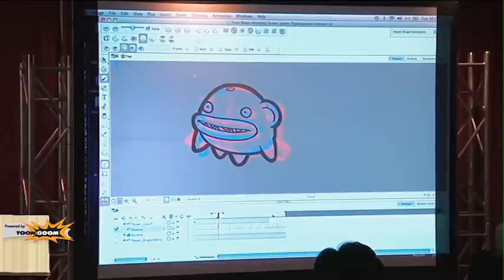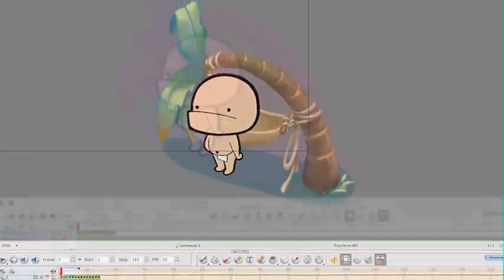Idle Games at MIGS - 3 of 6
Visit Toon Boom's booth at GDC2012 to discuss the possibilities of
Toon Boom for Gaming.  Idle Games is a social gaming company nestled in the heart of San Francisco's SOMA district. Idle Worship, their first game, is no doubt going to make a splash in the industry by proving that technology and art can come together to bring something truly unique to Facebook. Created using Toon Boom Harmony, their game world is composed of hand drawn animation and fully painted frames, producing a fluidity of animation and quality of painting that is more akin to a Disney animated feature than a Facebook game. "With Harmony we have found a fluid workflow and the essential tools needed to accomplish this high bar for quality. Harmony provides the most "traditional" workflow, which helped the transition from paper to paperless for our animation team" states Fabian Molina, Director of Animation at Idle Games. Fabian Molina attended the 2011 Montreal International Game Summit during which he presented Idle Worship and how he is using Toon Boom Harmony to create it.